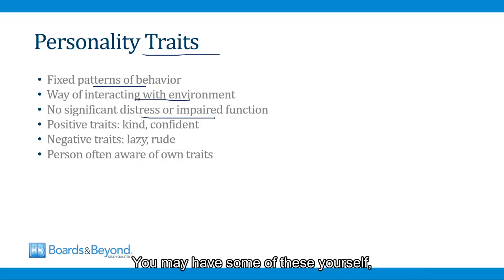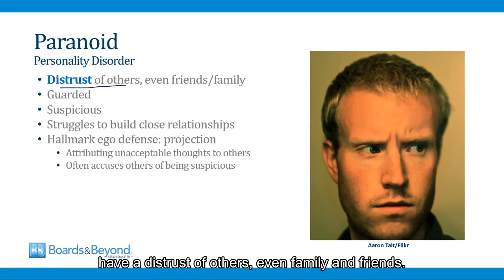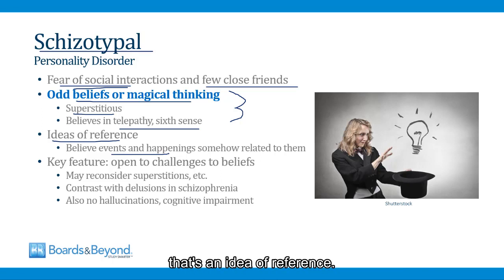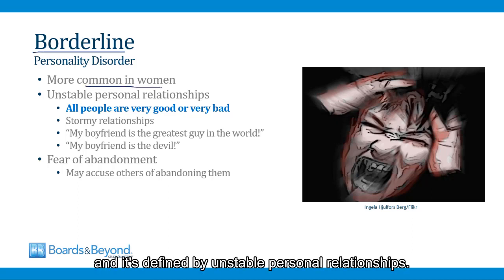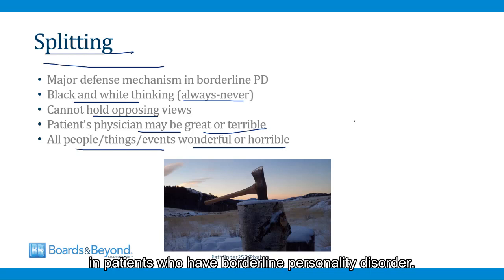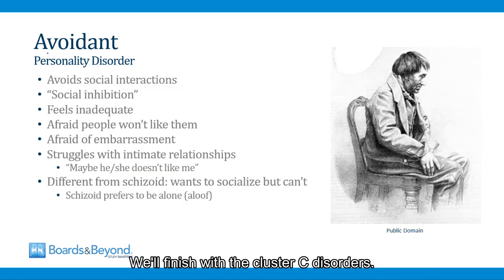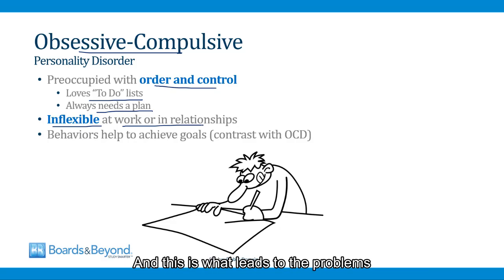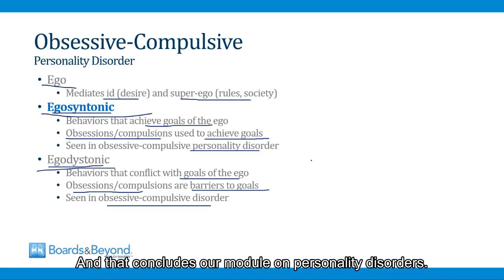March 18, 2024